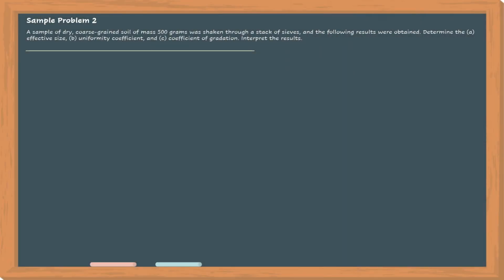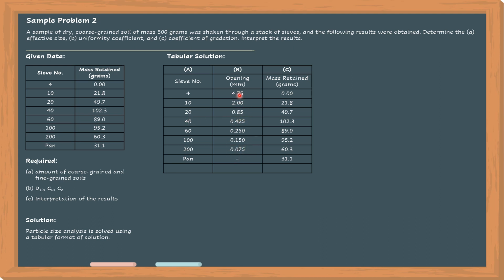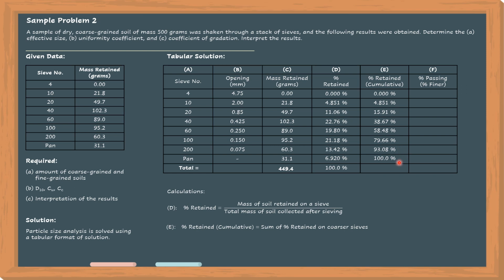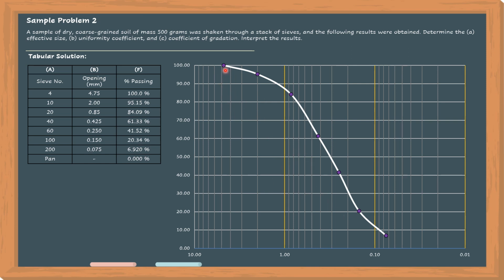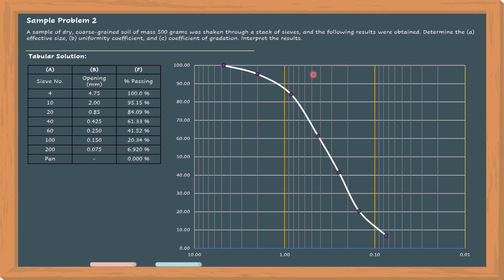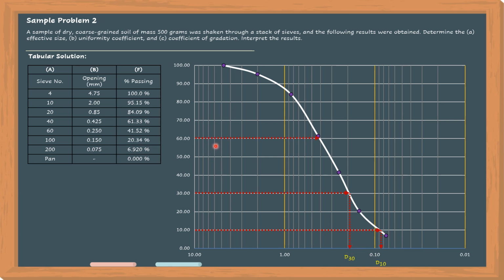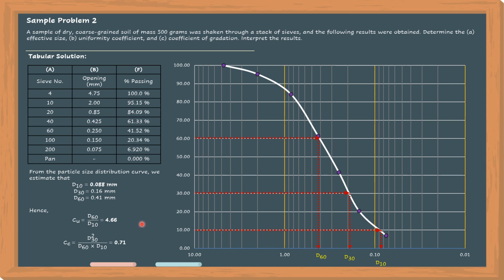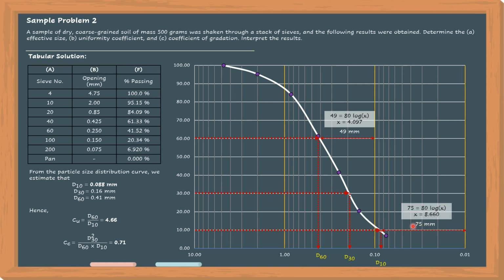Example 9 - Particle Size Analysis of Coarse-grained Soils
A sample of dry, coarse-grained soil of certain mass was shaken through a stack of sieves. Results are tabulated. In this video, we will compute the following soil parameters (a) effective size, (b) uniformity coefficient, and (c) coefficient of gradation.

The file is restricted for Ateneo de Davao students only.